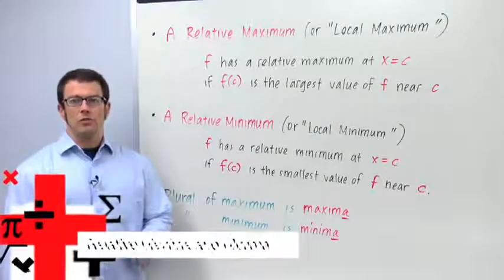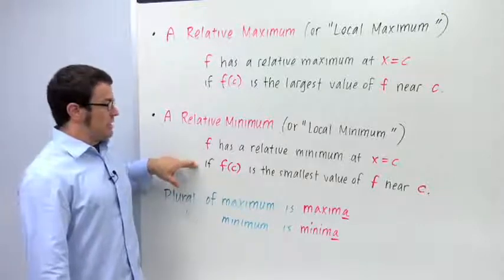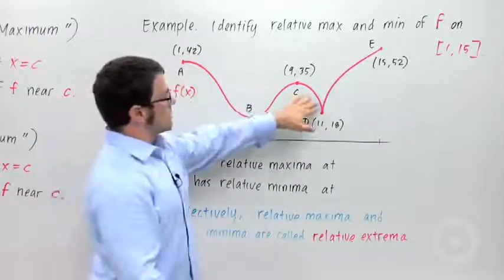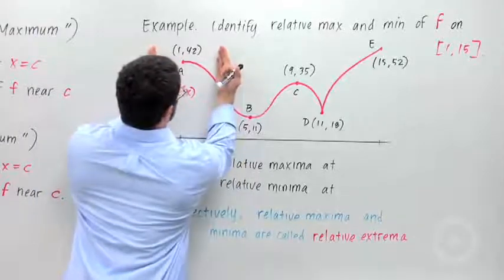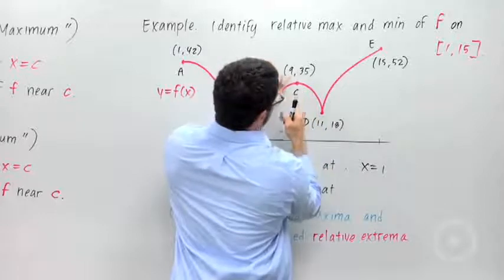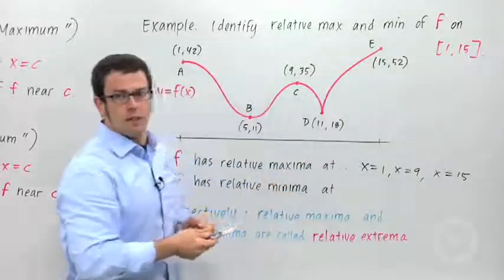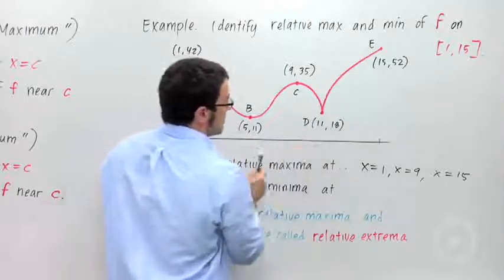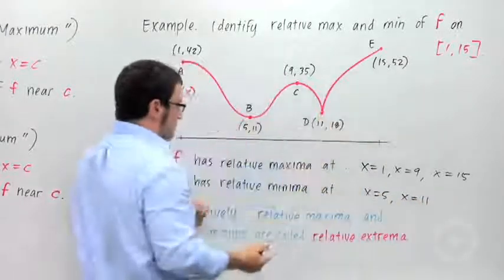Calculus Relative Maxima and Minima